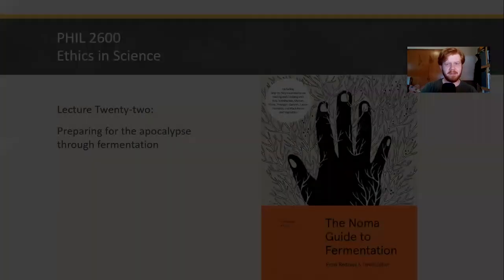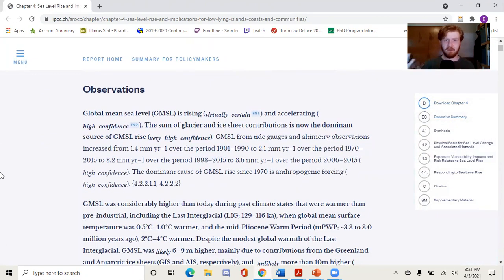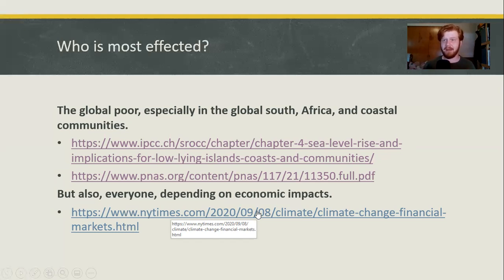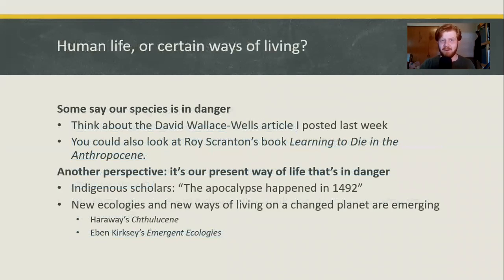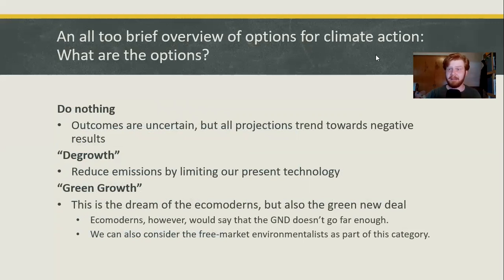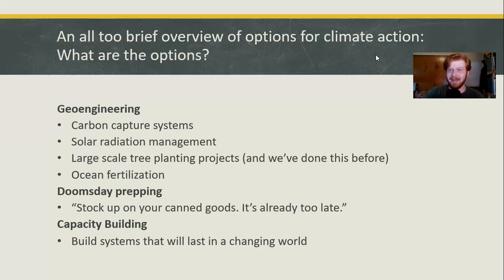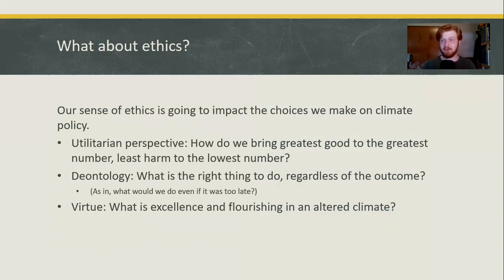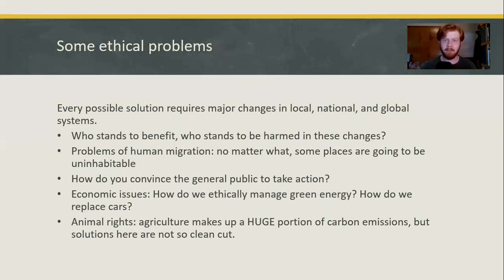Lecture 22: Science for policy- Climate change part 2